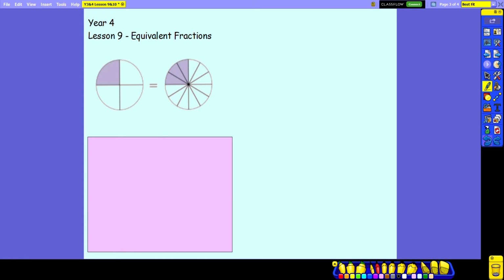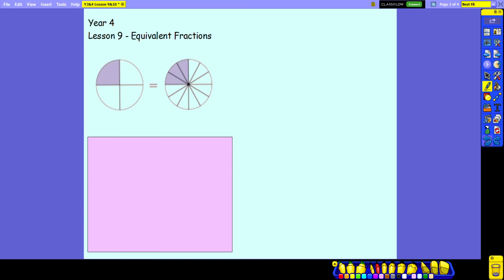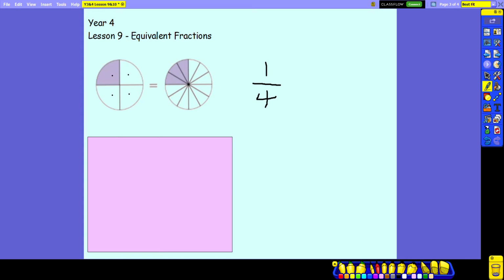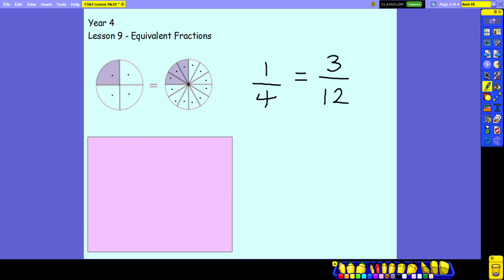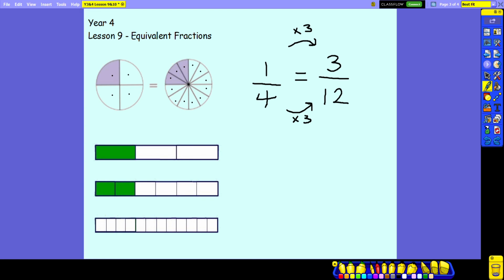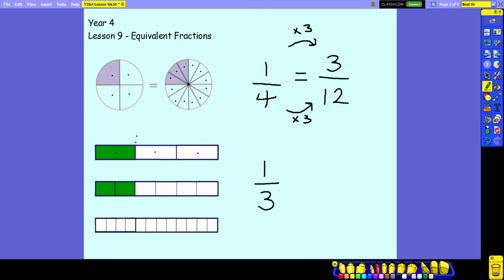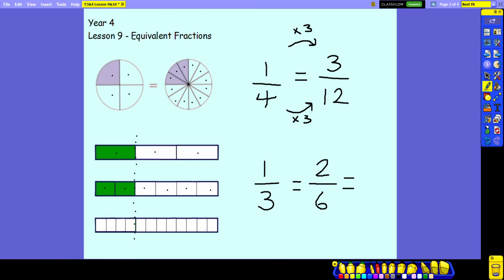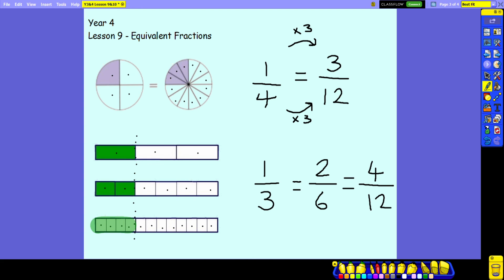wb 18.1.21 Y4 Maths Lesson 4 video